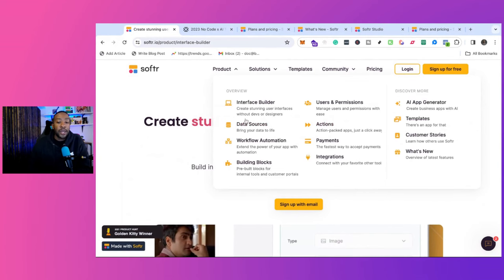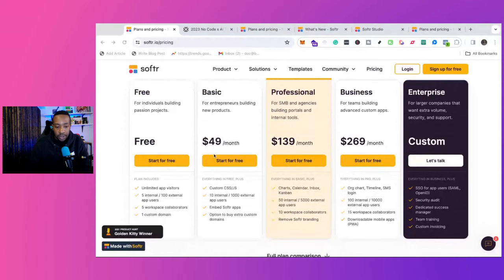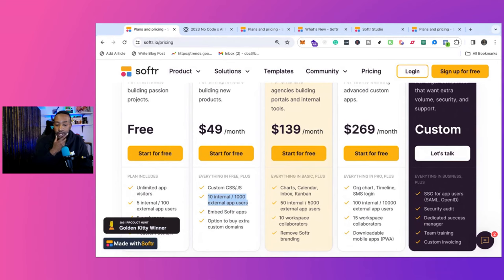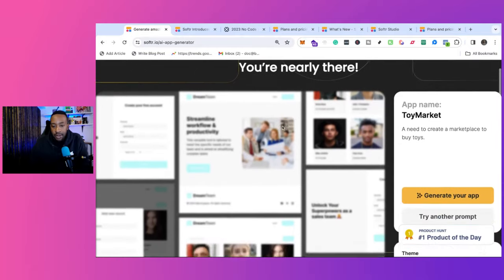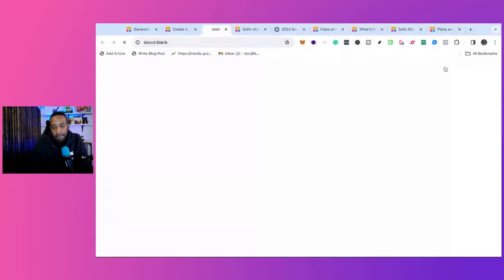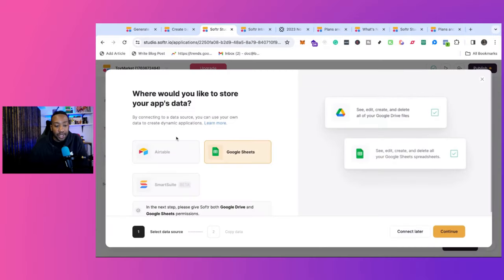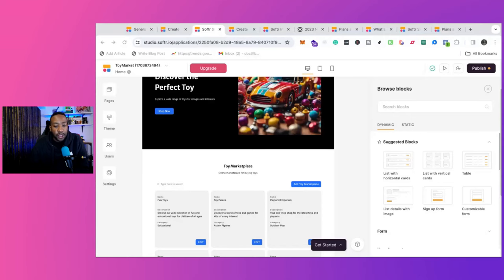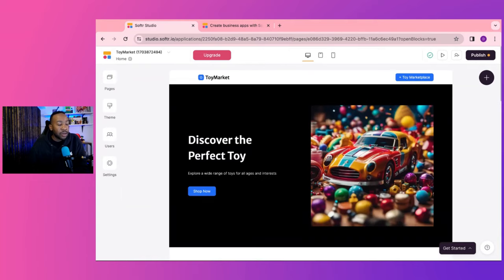Softr for Beginners 2024 No Code App Builder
00:10 What is Softr?
00:28 Features
02:16 Overview of AI Generator
03:04 Pricing
06:58 Getting Started with AI Generator
07:40 Previewing App
10:10 Walkthrough of editing app
13:11 Adding Blocks or new sections of the website
15:50 How to sync data source